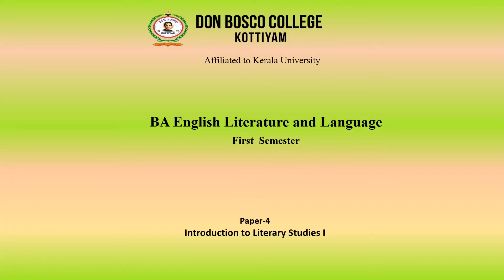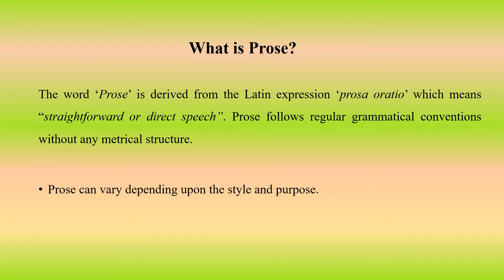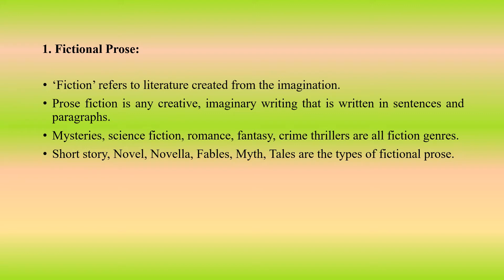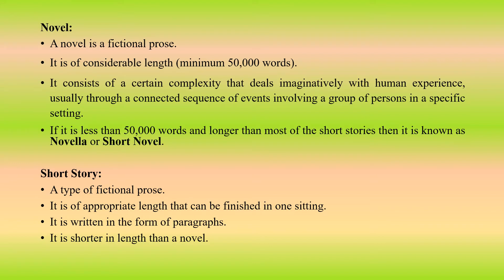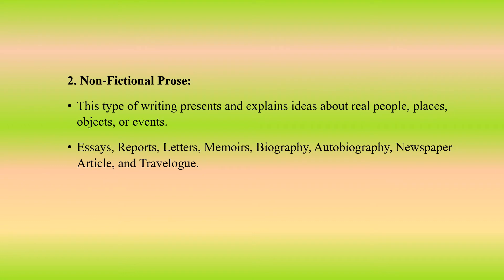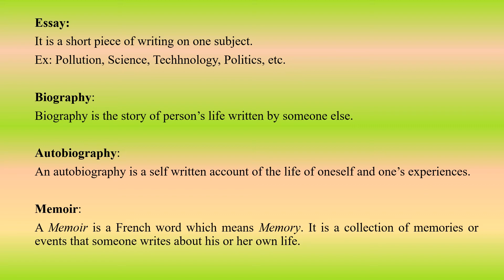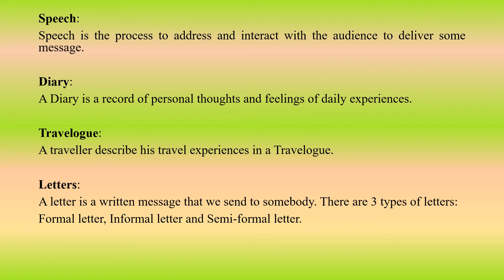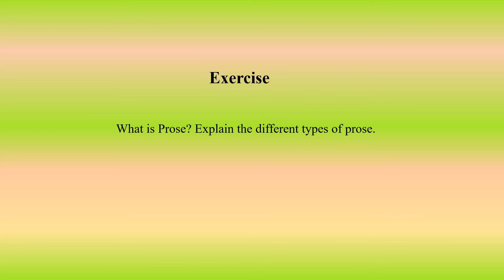LECTURE 4-INTRODUCTION TO LITERARY STUDIES I-BA S1-ART FORM-PROSE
What is Prose?
Types of Prose
Fictional Prose - Novel, Novella, Short Story
Non-Fictional Prose - Essay, Biography, Autobiography, Memoir, Speech, Diary, Travelogue, Letters
Heroic Prose
Prose Poetry